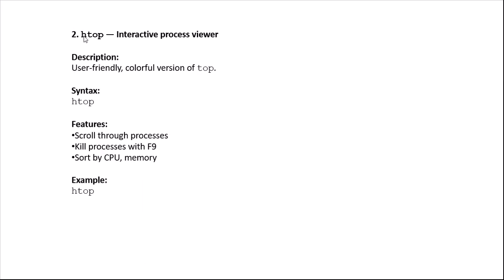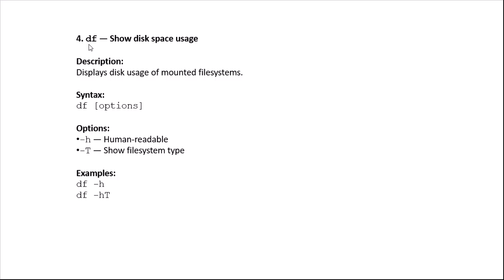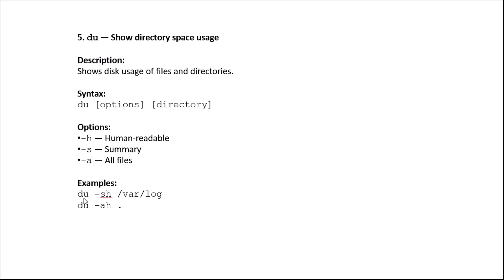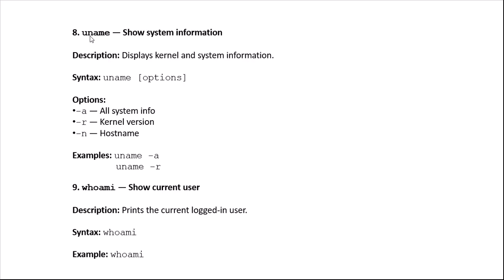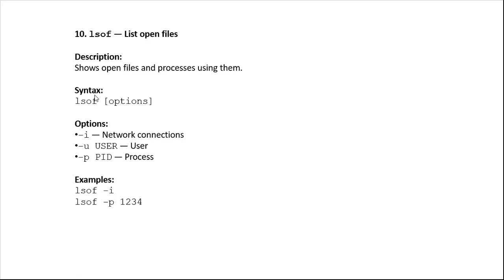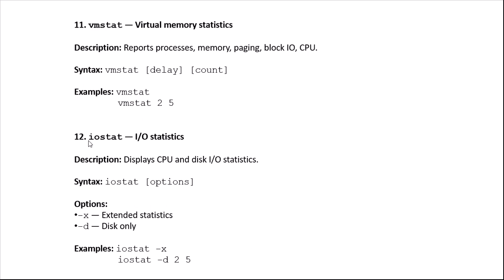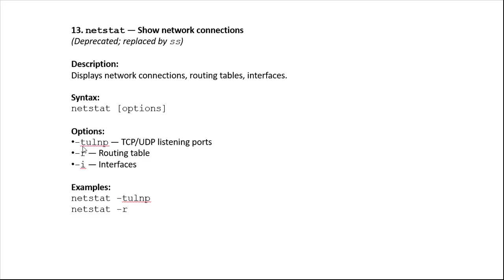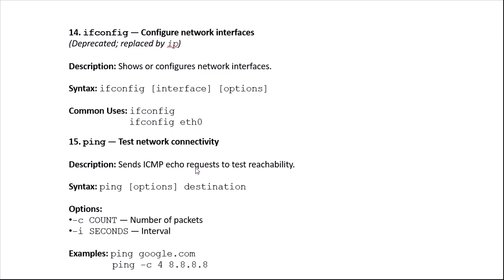AWS DevOps 1.1.2. Linux commands -- System Information and Monitoring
1. System Administration and Scripting

1.1. Linux Commands

1.1.2. System Information and Monitoring